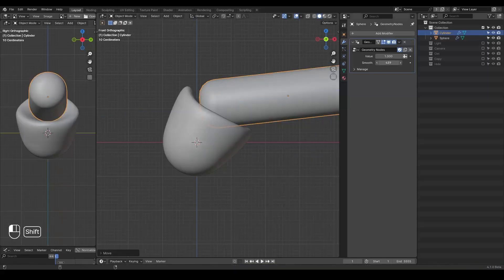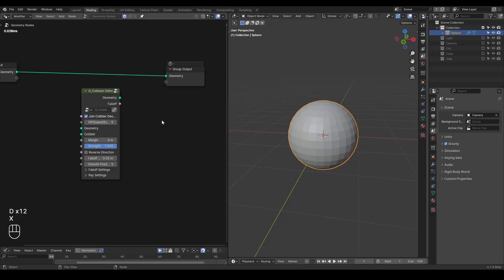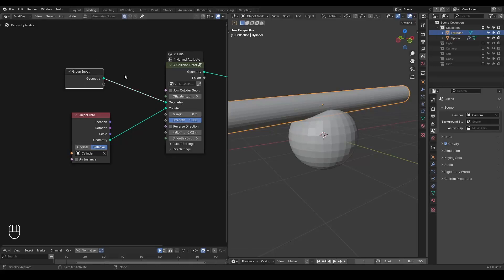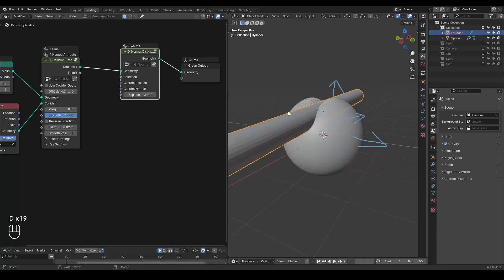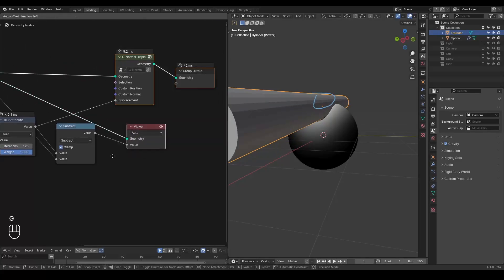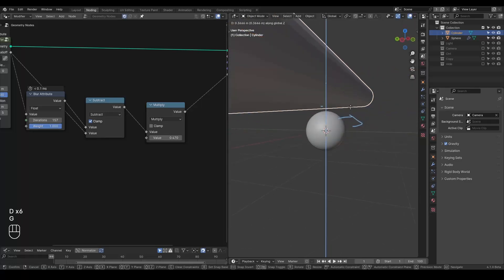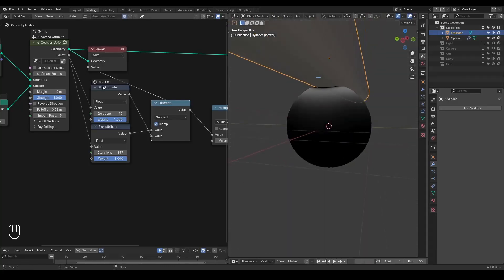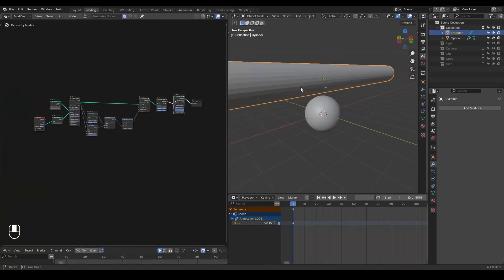[Tut] Soft Collision Bulge and Jiggle B - Blender Geometry Nodes 4.0+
Blender 4.1
00:00 Collision Deformer
04:00 Bulging of Collision Edges
09:40 Inertial Deformer